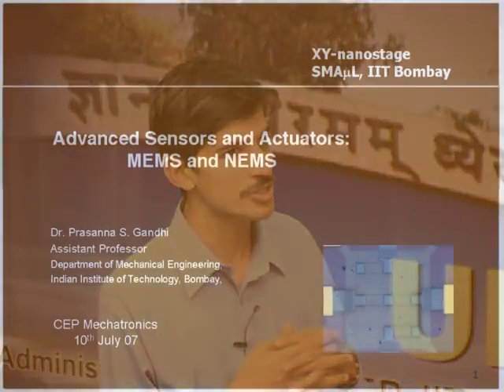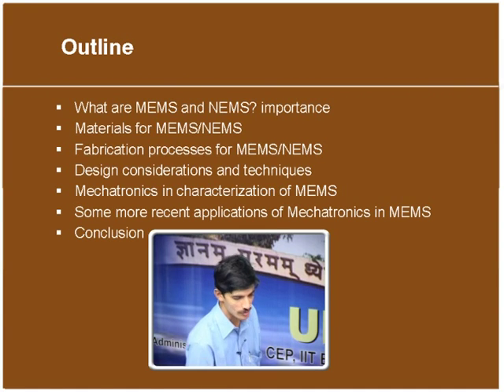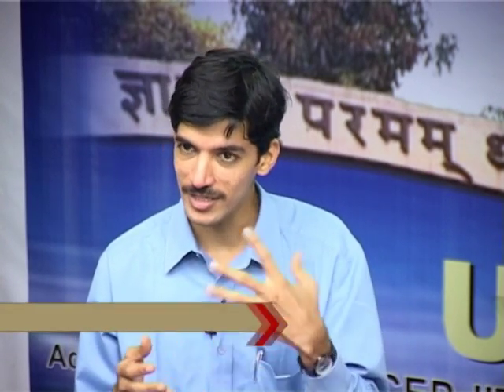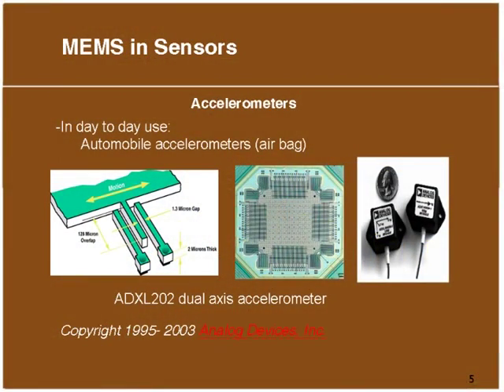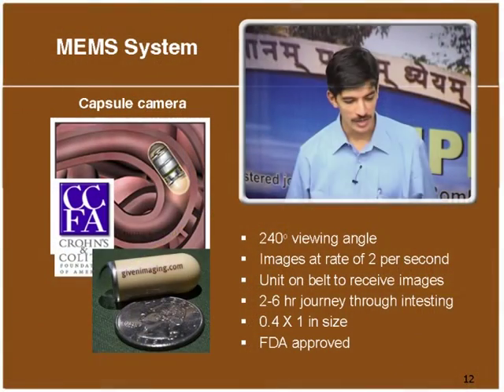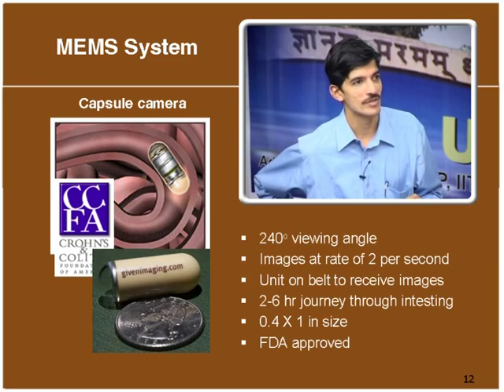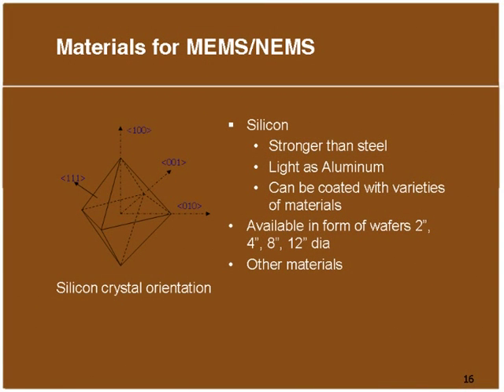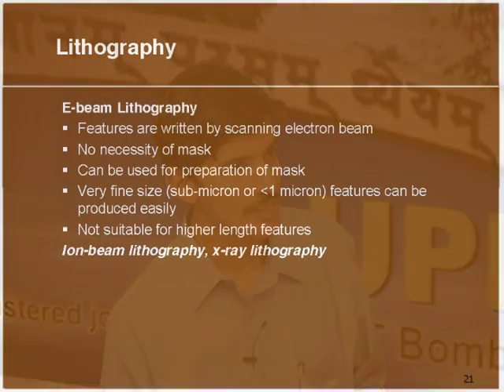MR L5 Advanced Sensors and Actuators: MEMS and NEMS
This is 5th session of Introduction to Mechatronics and Robotics  workshop arranged for teachers. It was delivered by Prof. Prasanna S. Gandhi from IIT Bombay.

In this session he talked about importance of MEMS and NEMS in Mechatronics and its frabrication process with some examples.

The syntax used in the video title is as follow :
MR – Mechatronics and Robotics